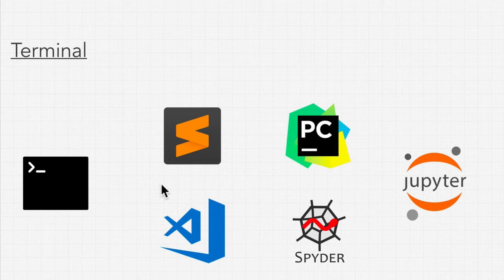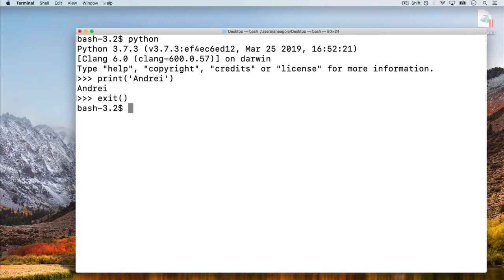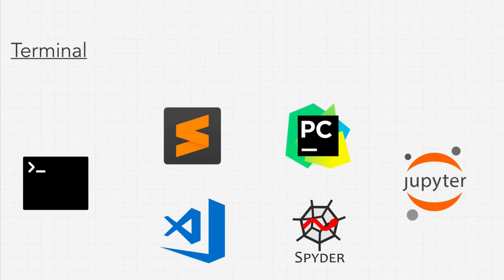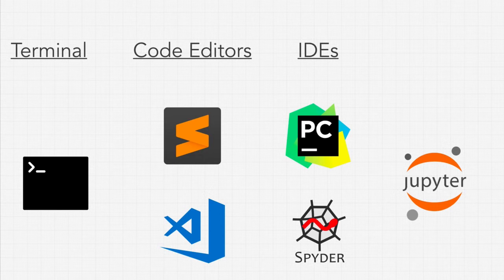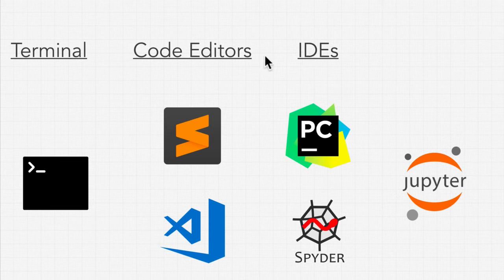[Language skills Python] Python Developer Tools - Developer Environment [Tutorial]